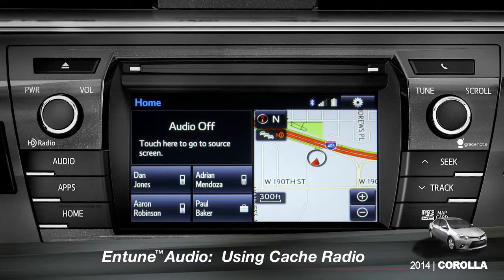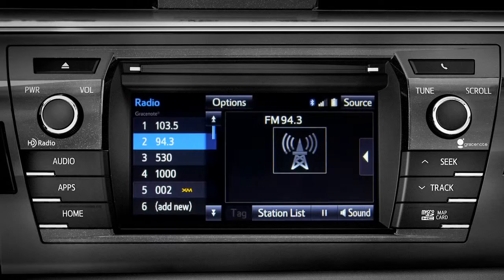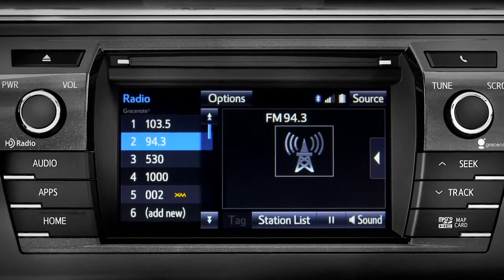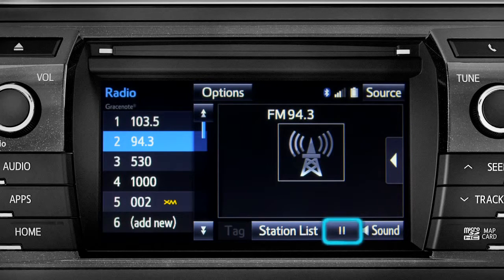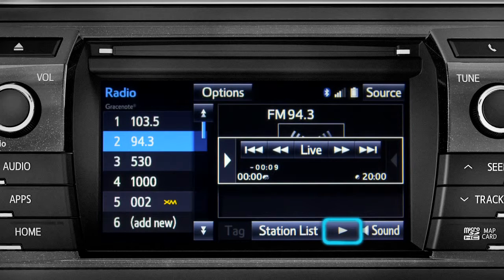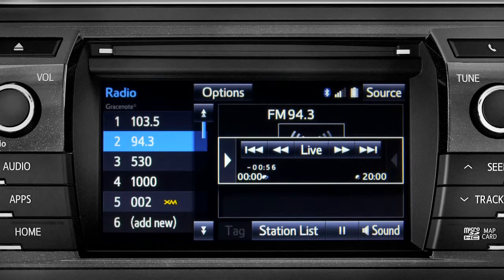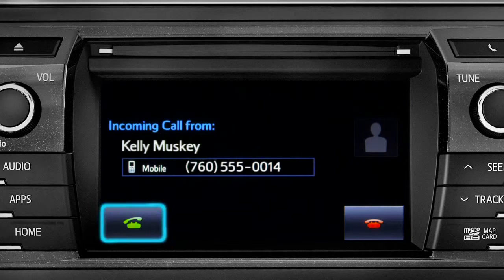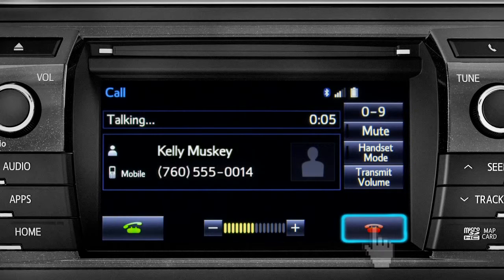Corolla How To Using Cache Radio 2014 Toyota Corolla